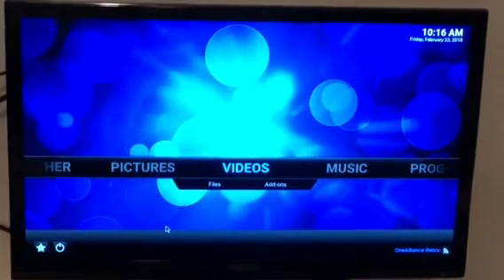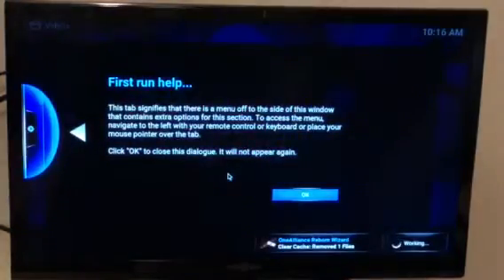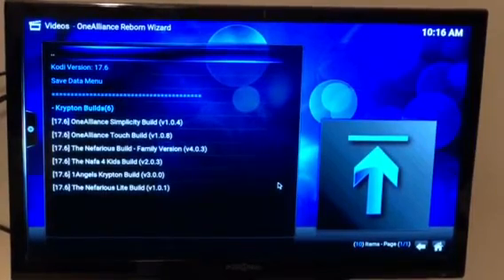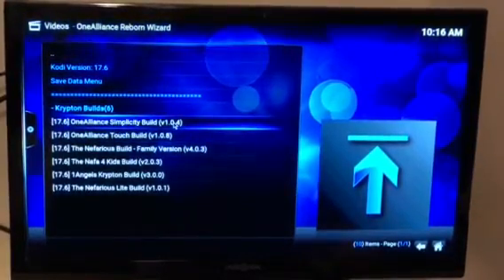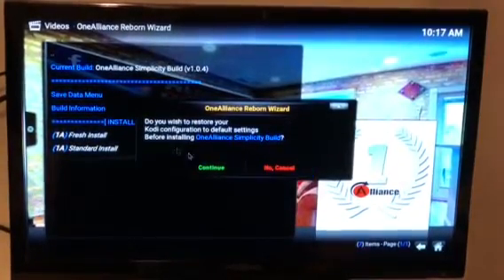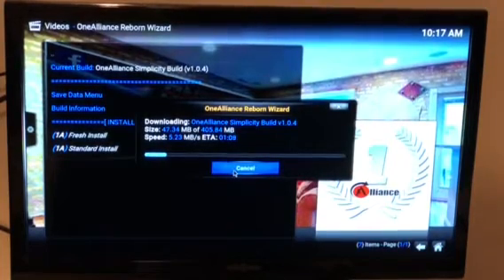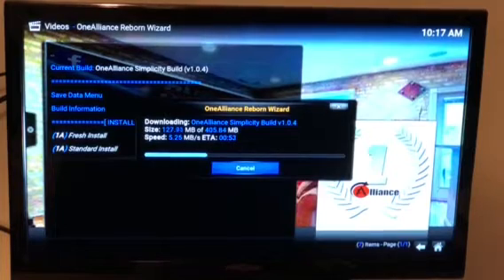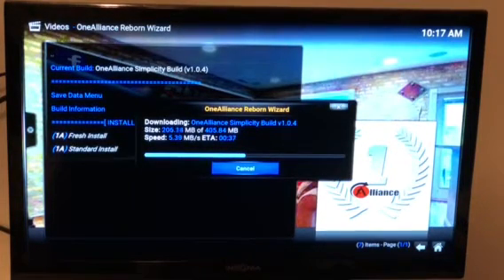Kodi 17.6 1AMC ALL IN ONE BUILDS INSTALLER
This video will show you how to open and then install an awesome All-In-One build onto your Android device.  There are 5 builds to choose from. User Skill Level is only 2